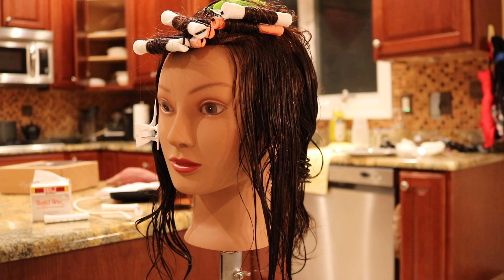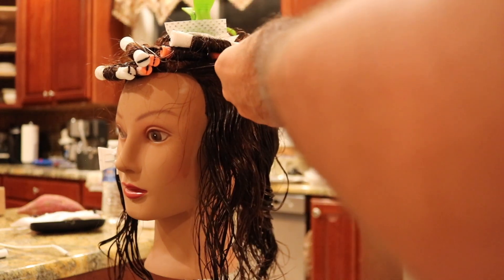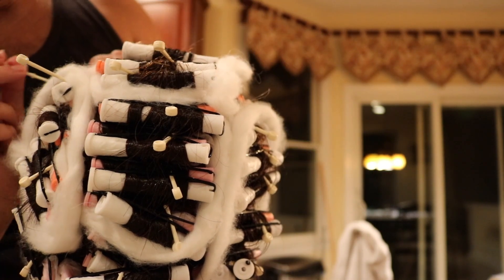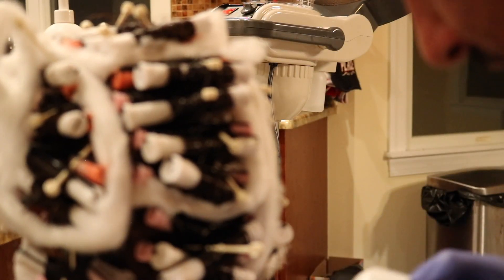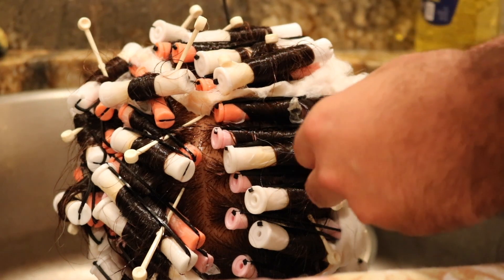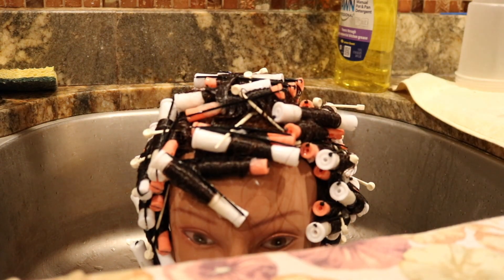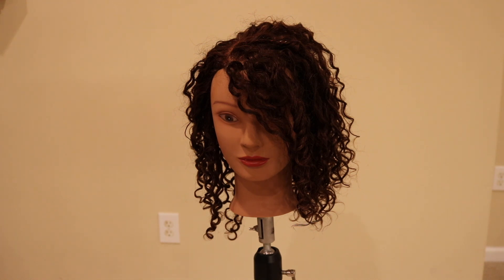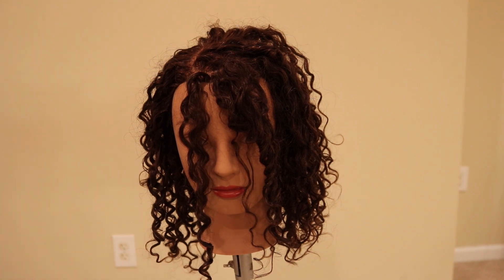Piggyback Perm Small Rods on Top Large Rods on The Ends (Volume & Expansion Perm) Endothermic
For this advanced modern perm we are using two different rod sizes. One rod that is smaller will be placed at the scalp and the other rod will be larger and this will be wrapped from the ends to mid-shaft of the hair.